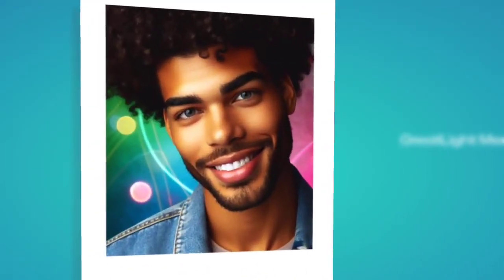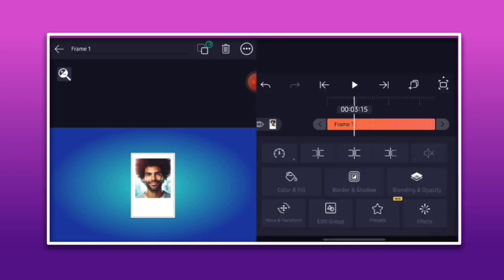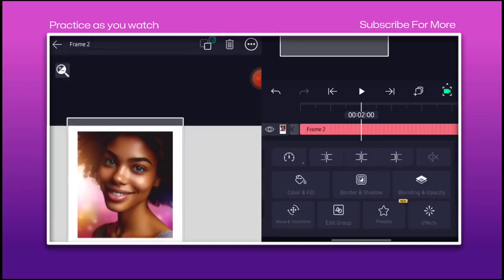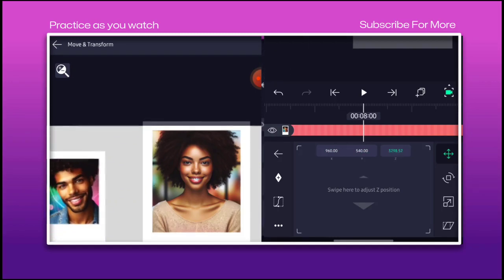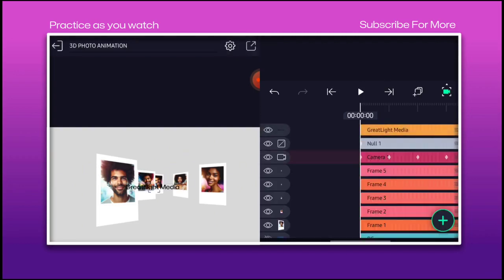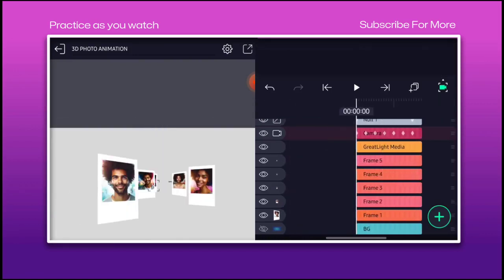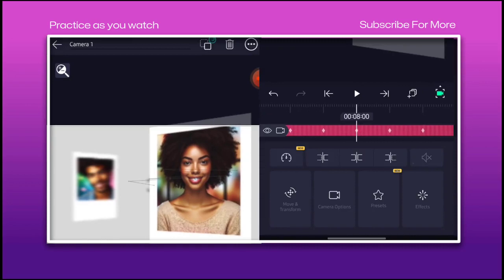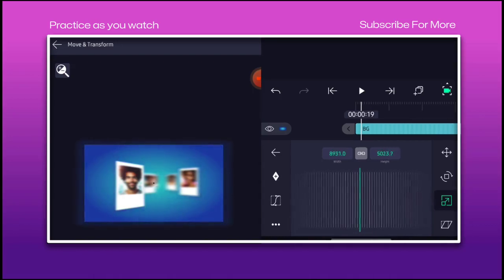HOW TO CREATE 3D ALIGHT MOTION (ANIMATION LIKE SEEN DONE WITH AFTER EFFECTS)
3D Picture Slideshow Animation and Gallery Using Alight Motion as Seen Created With Aftern Effects. Smartphone Video Editing (Animation)

Timestamp
0:00 - 0:32 - Video Intro
0:32 - 1:03 - Alight Motion Project Setup
1:03 - 3:29 - Creating A Gradient Background in Alight Motion
3:29 - 8:15 - Creating a Picture Frame in Alight Motion
8:15 - 8:25 - Please Subscribe
8:25 - 9:18 - Add a 3D Camera and Null Layer
9:18 - 11:37 - Parenting Null to Camera
11:37 - 22:56 - Animate 3D Layers in Alight Motion- Camera movement
22:56 - 33:25 - 3D Effect and Proper Arrangement
33:25 - 36:18 - Camera Focus Blur
36:18 - 39:12 - Arrangement of Layers
39:12 - 43:07- Adding Shadows to picture layers
43:07 - 45:28 - Animating 3D Background
45:28 - 45:51 - Final Preview and Result

Motion Graphics Alight Motion
Animation Alight Motion
Animation After Effects
Photo Animation
3D Animation
Xml pack
Alight motion Template
Smartphone Video Editing